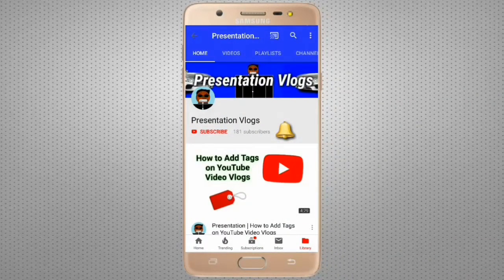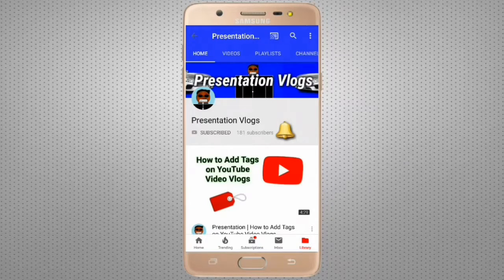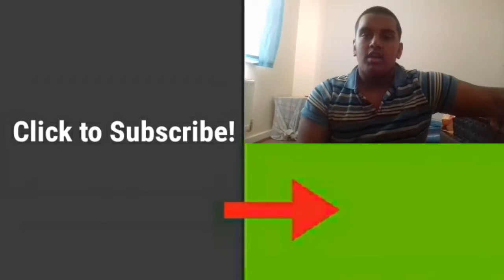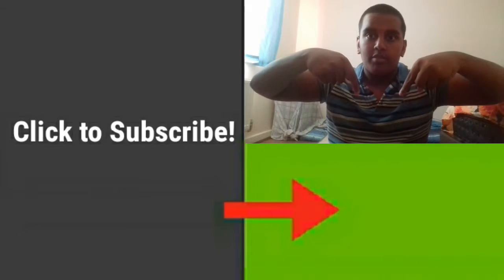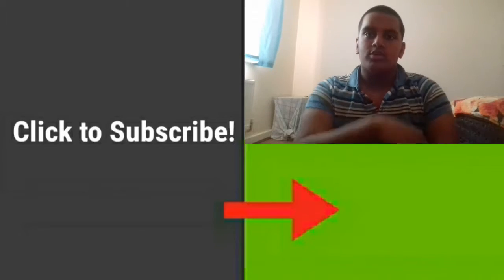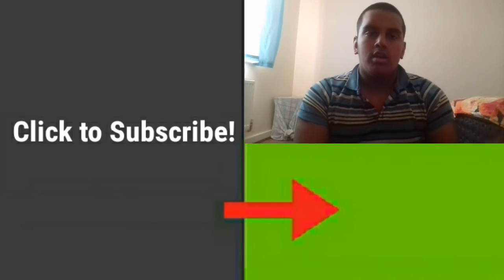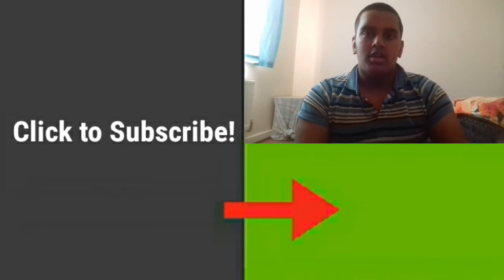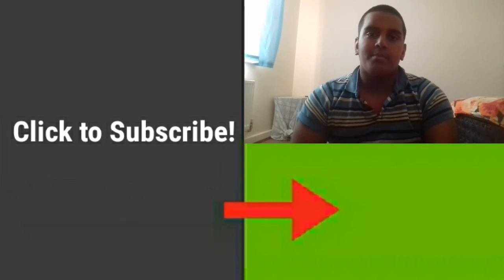Presentation | Update 1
Hi Guys and welcome back to Another video so this video i'm going to show you how to make your own YouTube Comedy Video so this time we met everything from other YouTubers, Gamers and All of YouTube Experts from YouTube Help Support.

Please leave a like and subscribe and make sure write a comment down below and don't forget to turn the notification on so you don't miss anything so don't forget to support on YouTube.